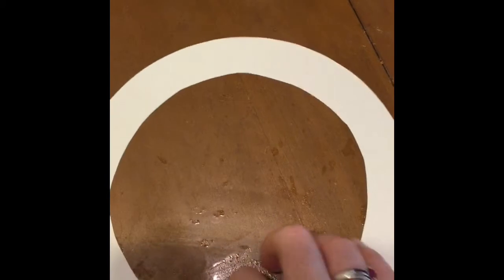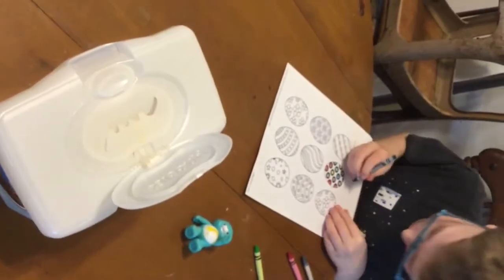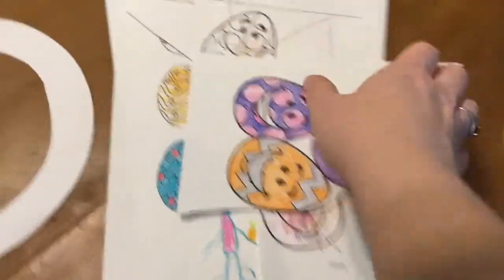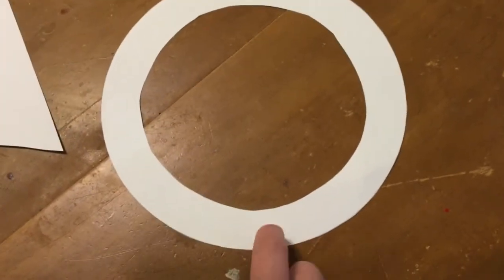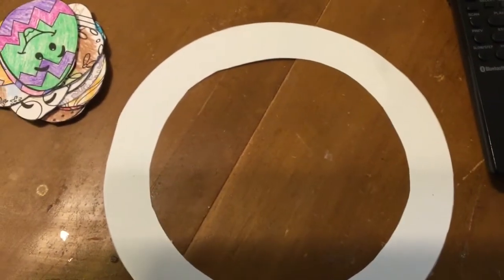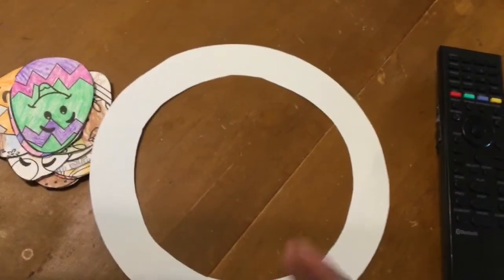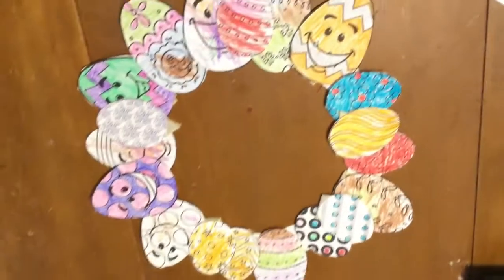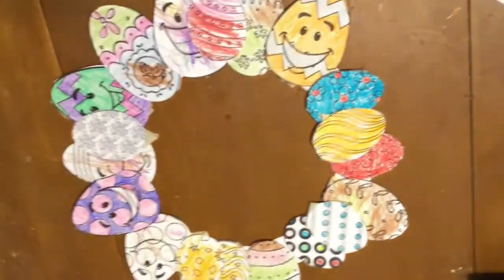Easter Egg Wreath Tutorial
Kids making an Easter egg wreath!